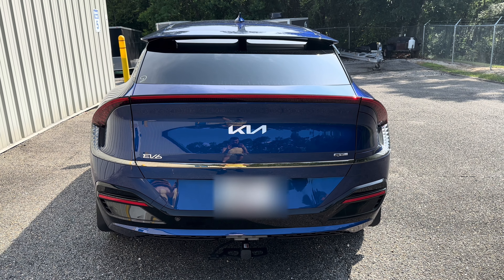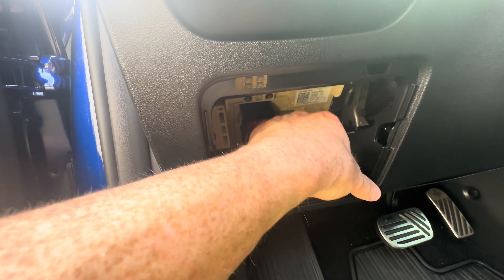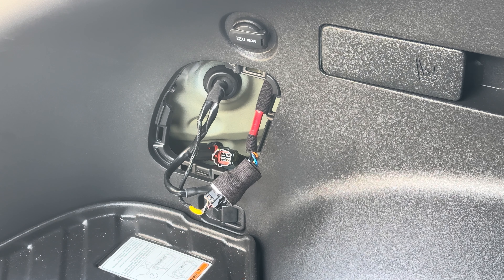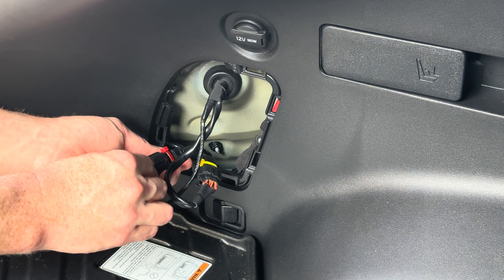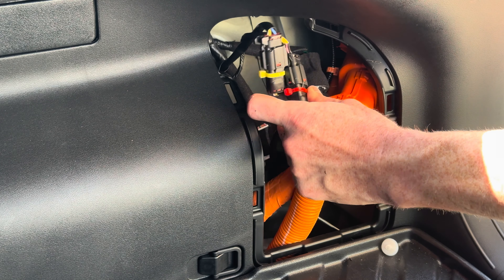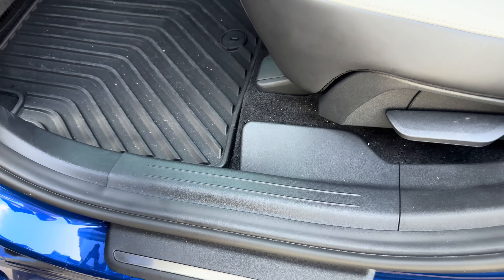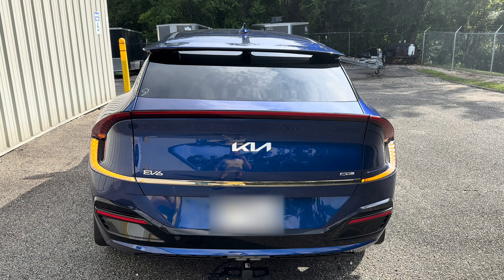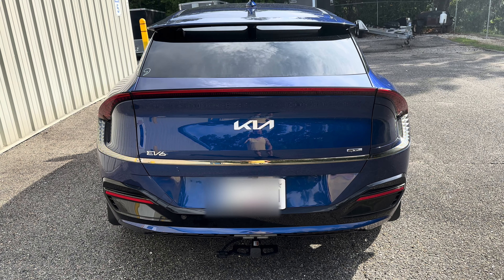2023 Kia EV6 GT-Line US with Sequential Turn Signals - Harness Installed - Overview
I have built the intercept harness for the European Lower Turn Lamps, and here it is finally installed and working! Video shows Left/Right turn, Hazards, and brake light operation which demonstrates the conversion from US operation (combined brake/turn lamps) to EU operation (upper lamp is brake/parking lamp and lower lamp is turn/hazards).

Completely plug and play with the exception of two wire taps by the interior fuse box. Can easily be returned to stock and does not require hacking up the original wiring harness.

Note: Not explained in the video is the harness attachment to the trailer harness behind the left cargo compartment panel. It plugs in for brake signal and ground. It is a through adapter, meaning if you have a trailer controller/tow hitch that system will continue to operate normally with my harness installed.